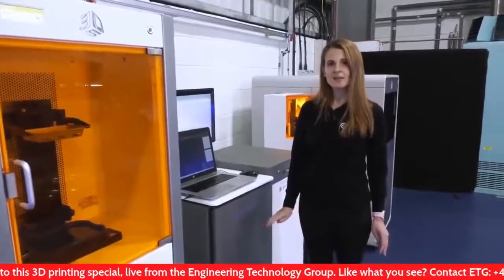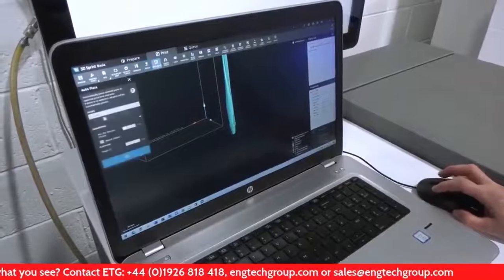Recap – Live Additive Manufacturing Event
In case you missed it, here’s a snapshot of ETG's first LIVE 3D Printing Event